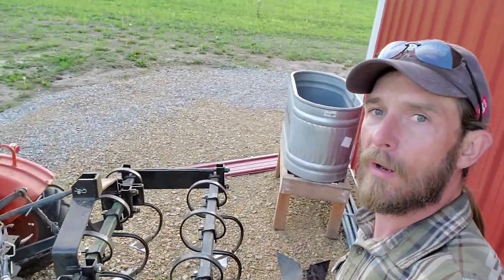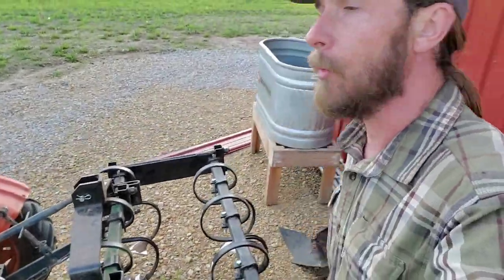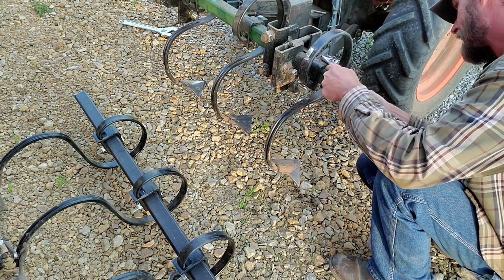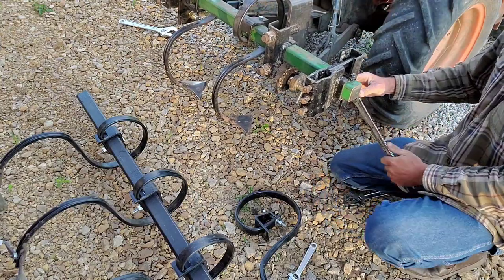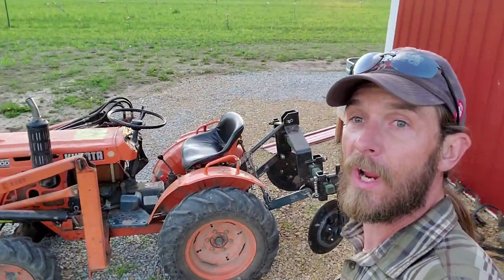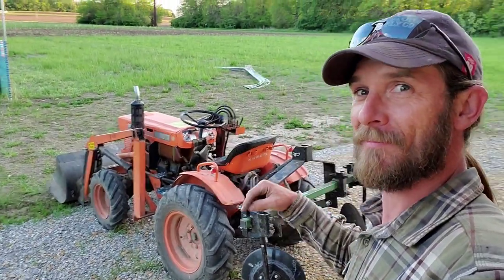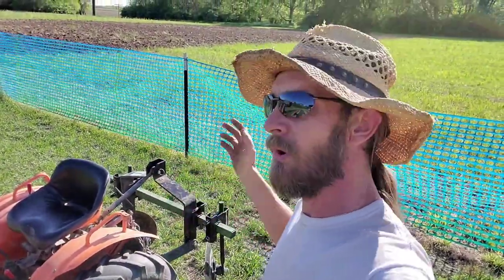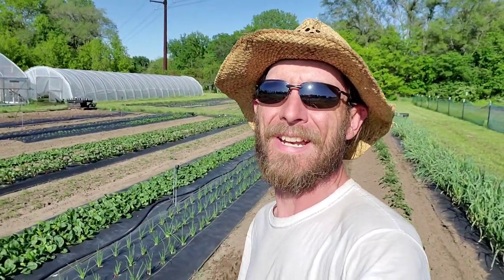Hilling Potatoes with the Wunderbar Tool Bar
Here we change out implements over to the potato hiller on the Wunderbar Tool Bar by Woodward Crossing. A great addition to every market garden, homestead, or personal garden!

Be sure to check out SeedTime, the most power program to plan your farm season & personal garden. And, it's FREE!

Don't forget to head over to arkenbergfarms.com for all of the latest digital tools, training, and Greenhouse accessories.